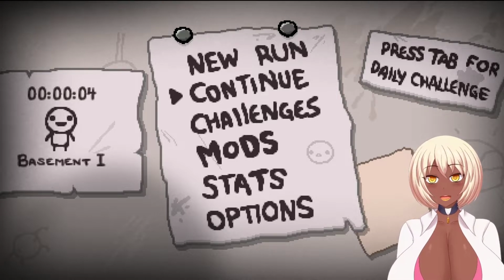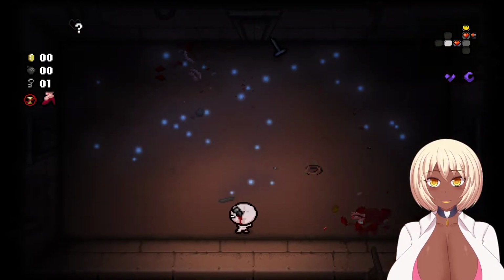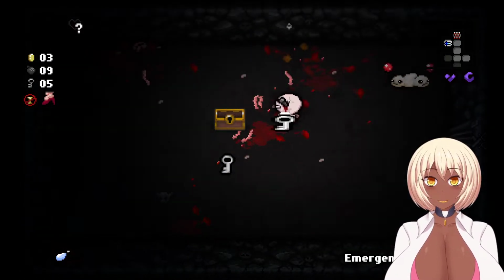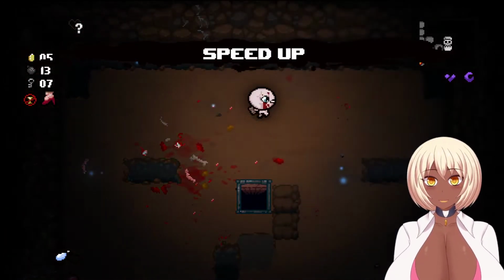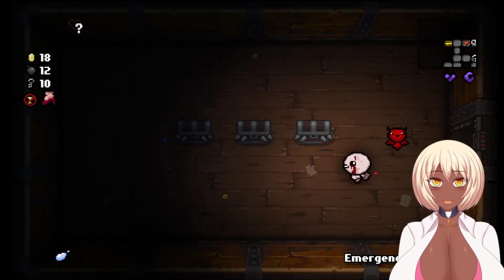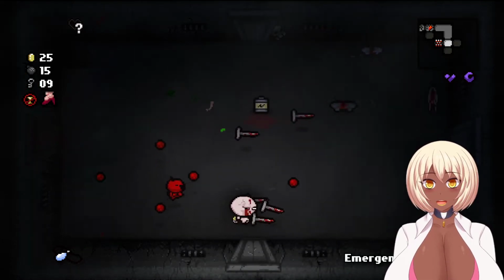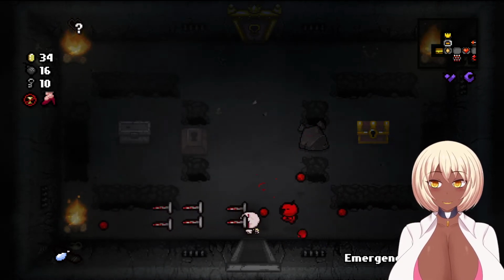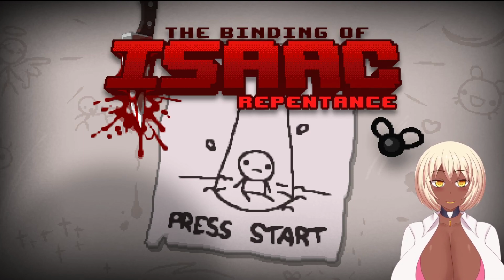Jidori - The Binding of Isaac: Repentance [ Pitch Black ]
Challenge 1

⳾*⑅❀⑅*⳾ RULES ⳾*⑅❀⑅*⳾

1. Please be respectful towards others
2. Don't bring up controversial topics
3. Keep backseating to a minimum or when requested
4. No spam, if you see any ignore and block
5. No spoilers!
6. Have fun!!